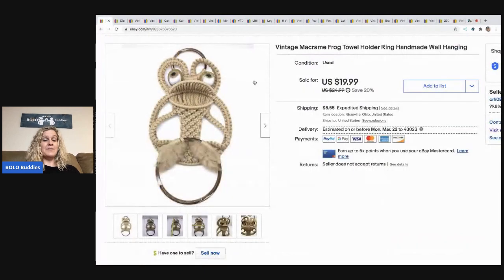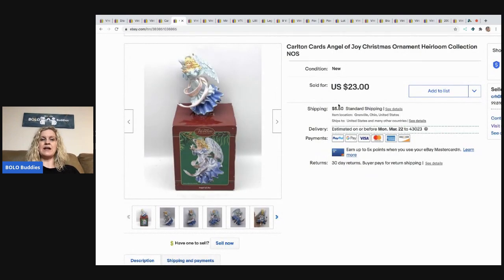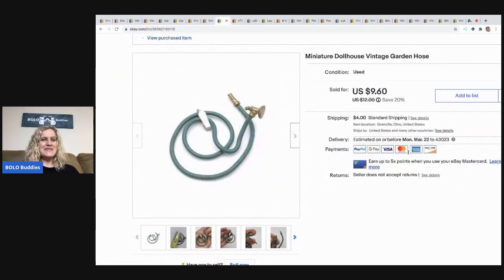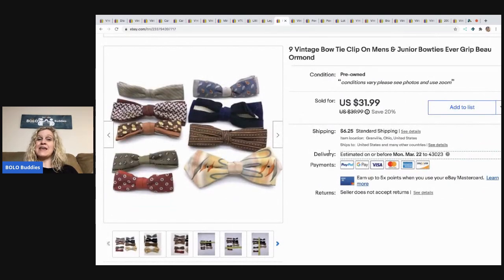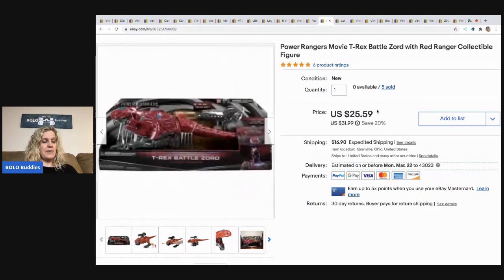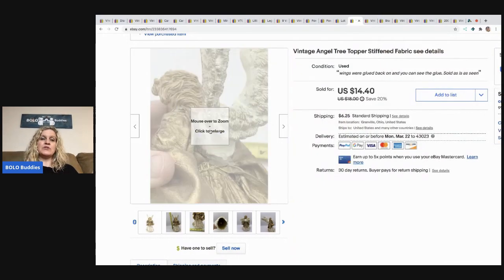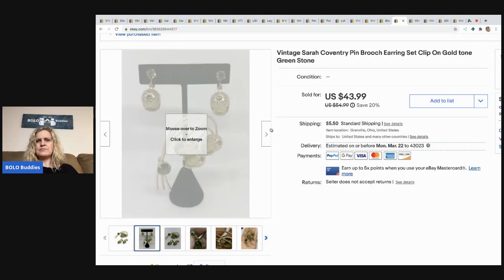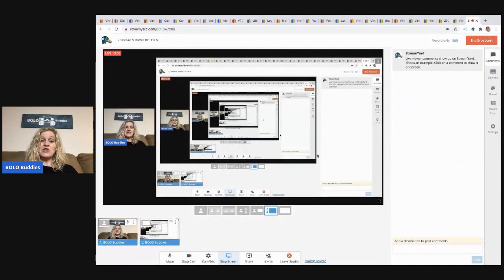25 Bread & Butter BOLOs My Husband was going to donate this! I sold it instead! What Sold